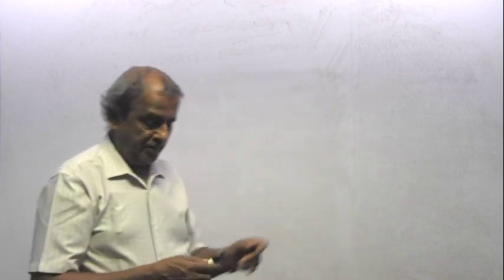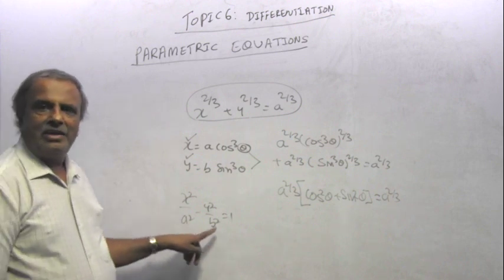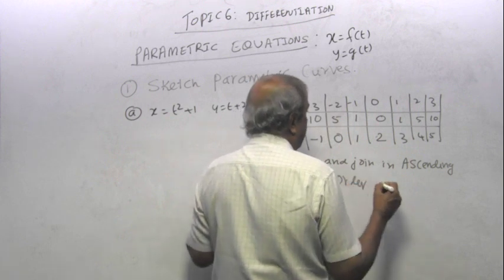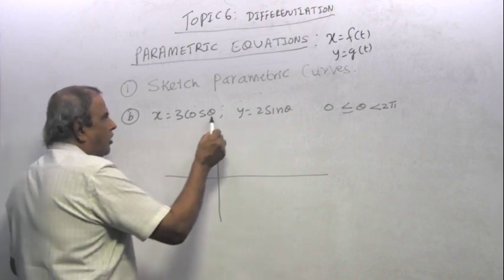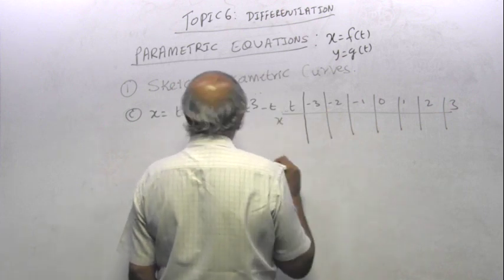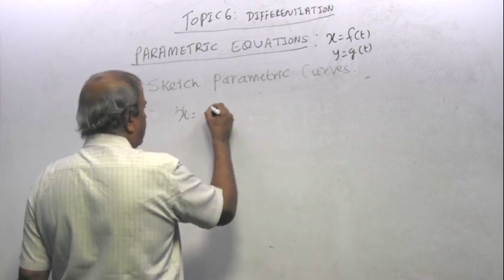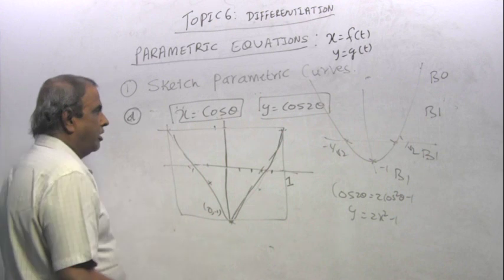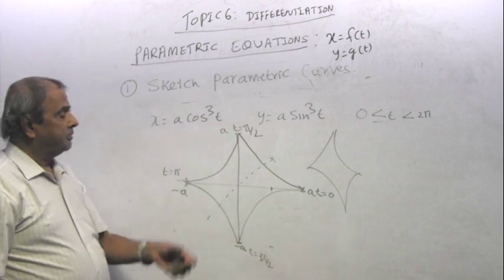VIDEO - 89: Topic 6: DIFFERENTIATION: SKETCHING CURVES DEFINED USING A PARAMETER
How to sketch curves of the type x=f(t), y= g(t) for algebraic and trigonometric functions of "t".

Link to Handout out on notes and examples of sketching parametric curves